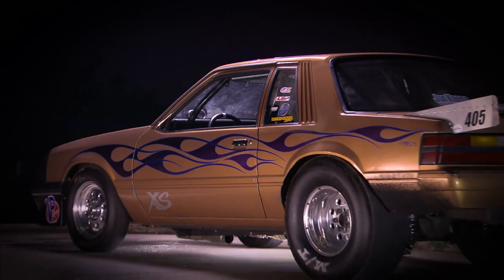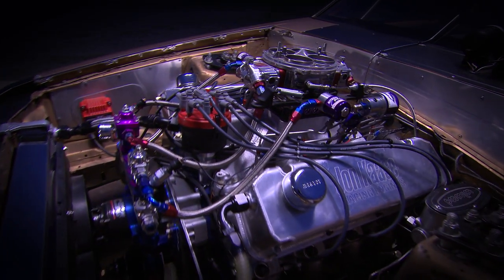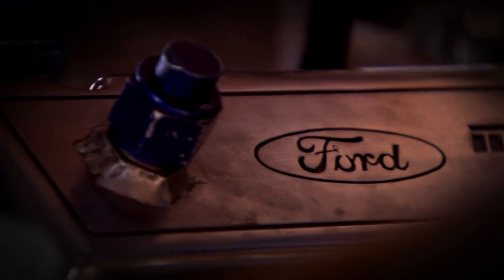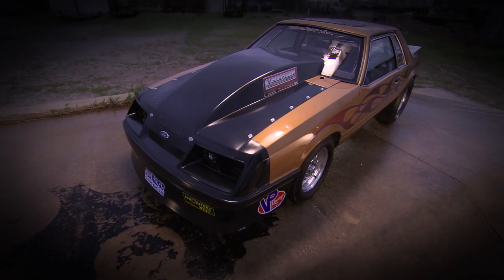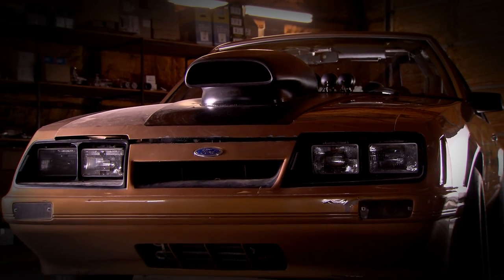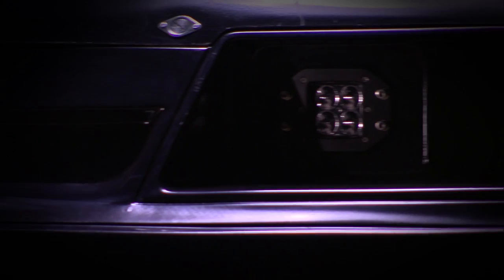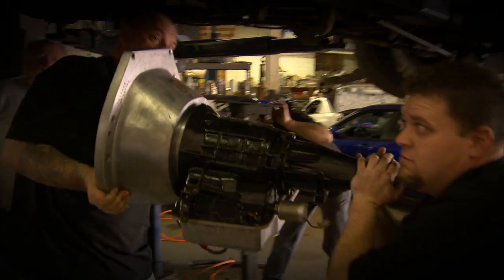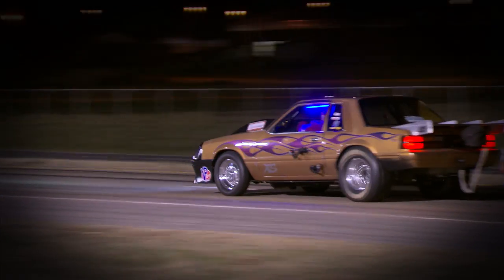Under the Hood: Varley | Street Outlaws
Go under the hood of Varley's 1980 Ford Mustang known as The Gold Car.